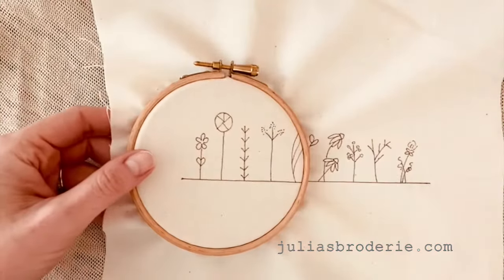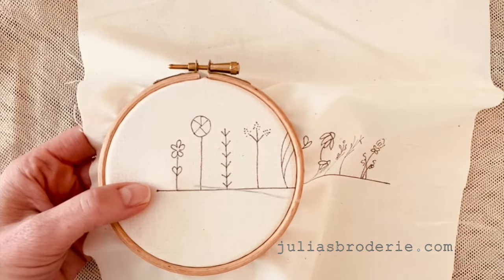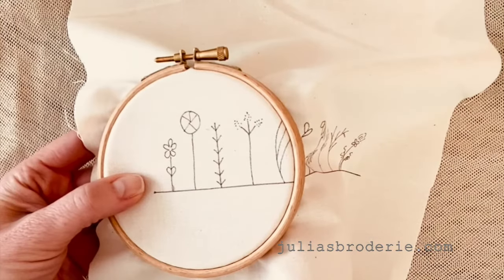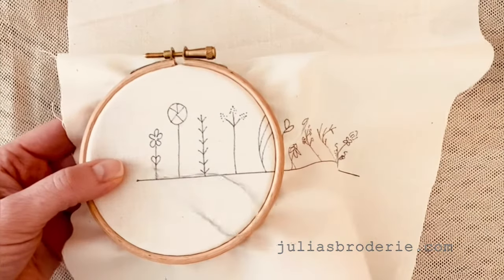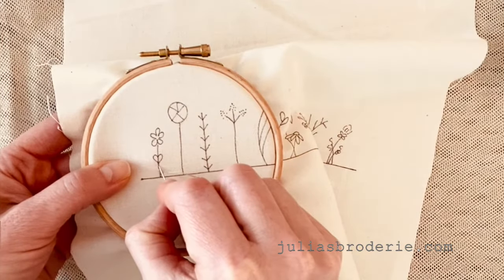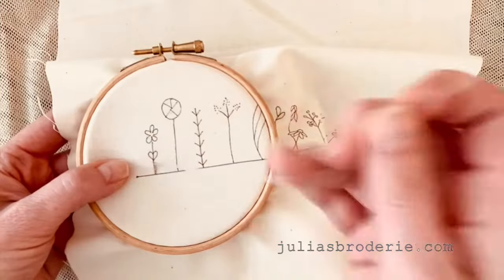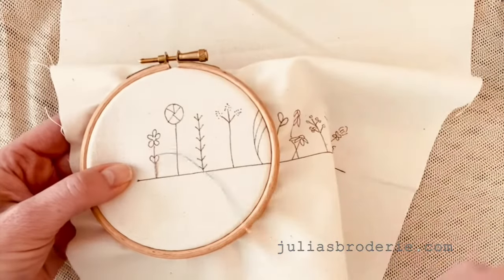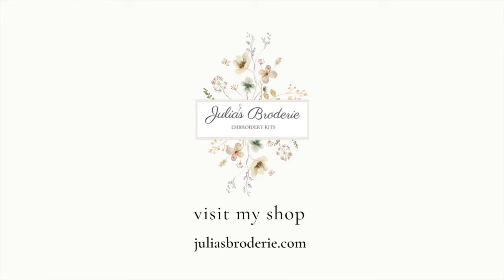Split Stitch Tutorial - How to Embroider Slit Stitch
Beginner Embroidery Stitch Guide. This video shows you how to embroider split stitch. This is part of a series to help you complete the Stitch Garden Sampler kit. Embroidery is very relaxing. Hope you have fun learning new stitches. JuliasBroderie.com